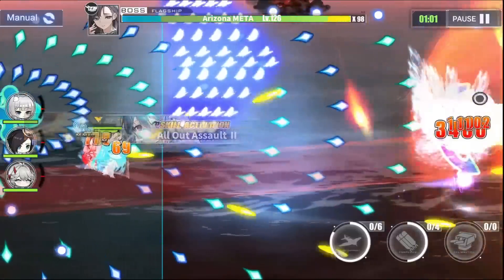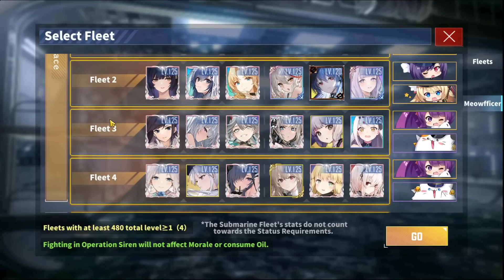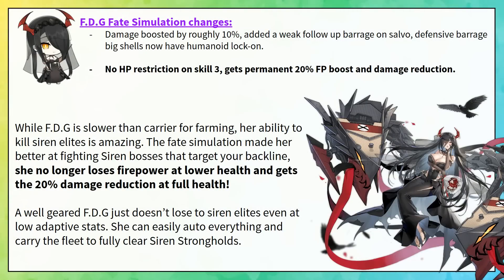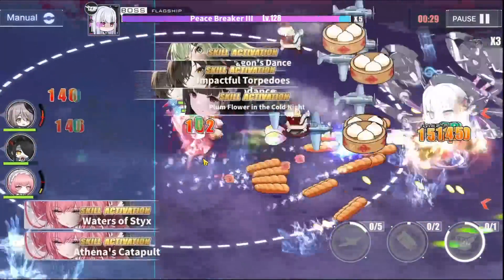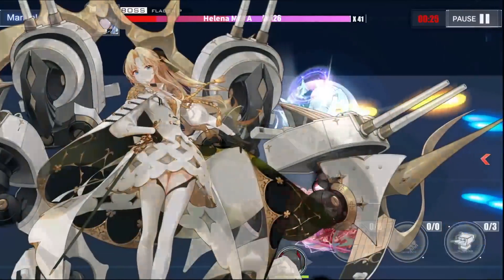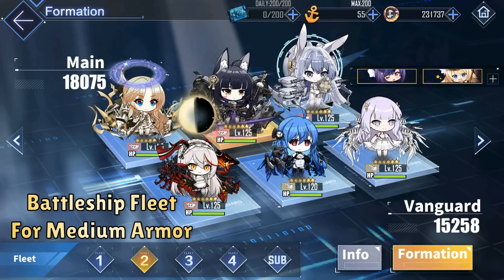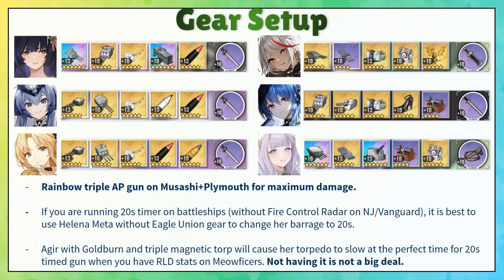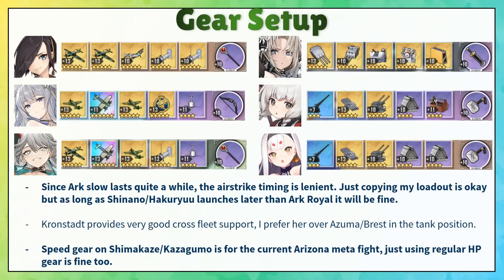Updated Operation Siren Fleet Guide! (With F.D.G FS and Yatsen Retrofit)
Slightly busy Chinese New Year ended with one of the biggest snowstorm I've ever seen...

My discord got some good people that are happy to help, feel free to join and ask questions!